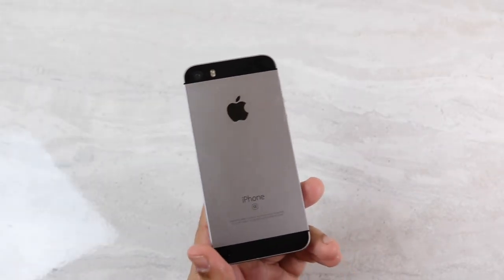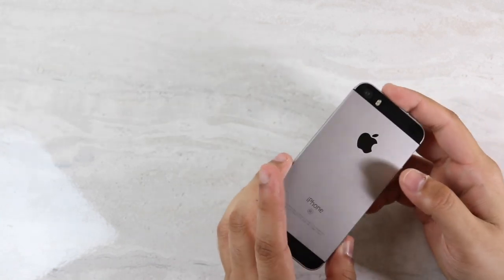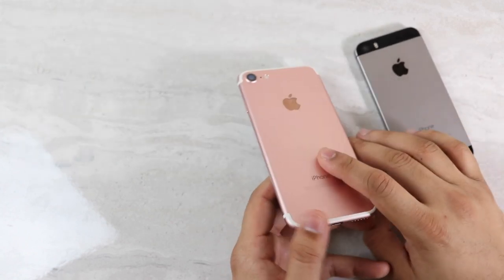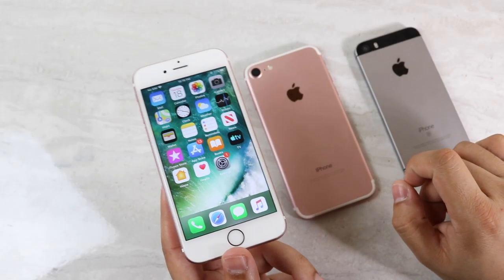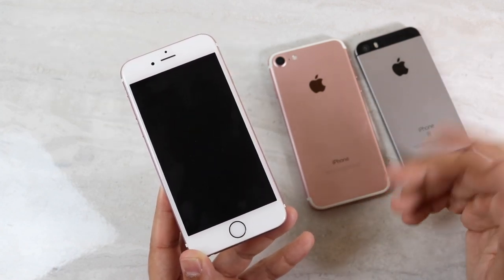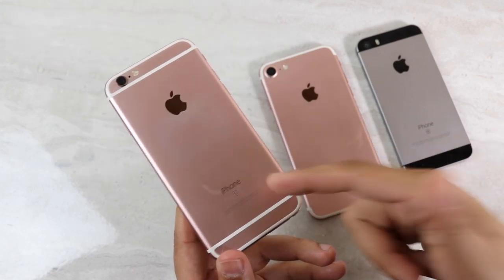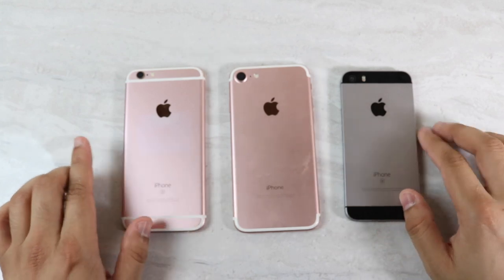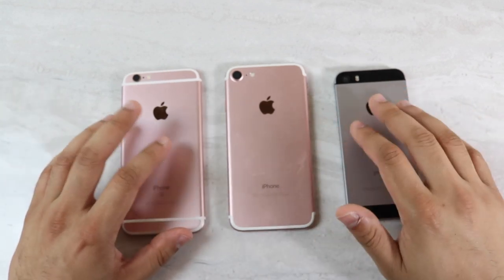iPhone 6S, iPhone SE & iPhone 7 PROBLEM On iOS 13...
iOS 13 beta 4 has a bit of an issue on my older iPhones such as the iPhone as, iPhone 6s and the iPhone 7